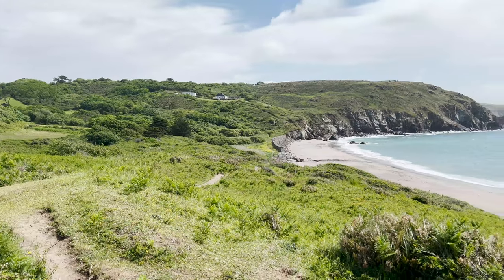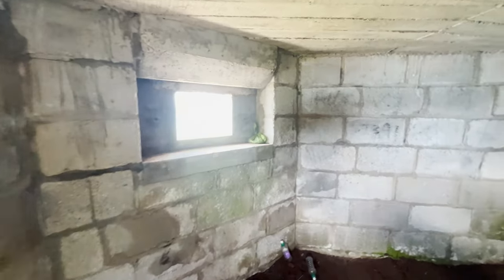WW2 Defences of The Lizard, Cornwall.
A whistle-stop tour of extant WW2 defences on the Lizard Peninsula, Cornwall.